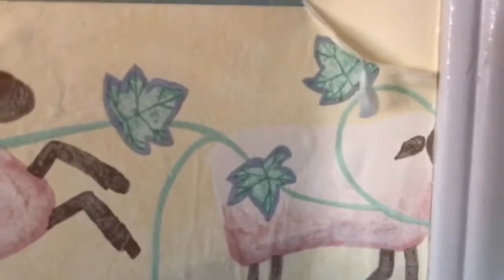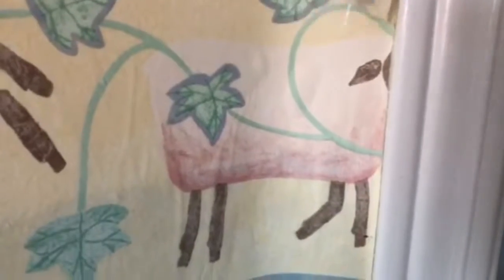Removing Wallpaper - Daily VLOG #1019 (Oct 1/17)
Maria removes the Little Lambs Love Ivy Wallpaper in Tristan's new bedroom.